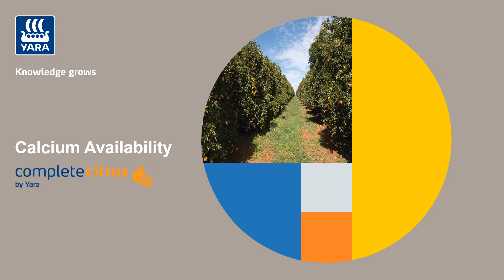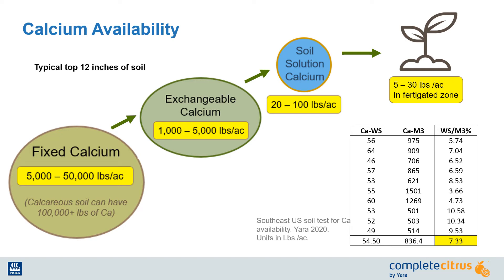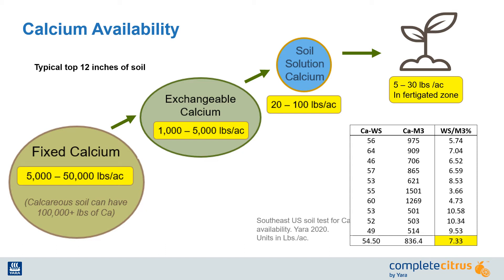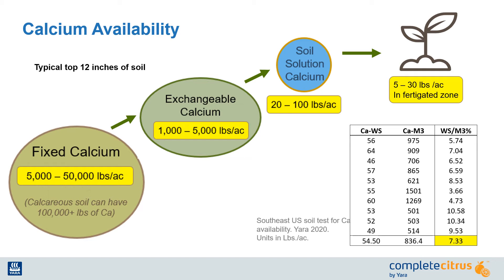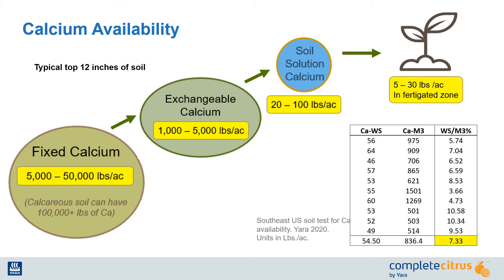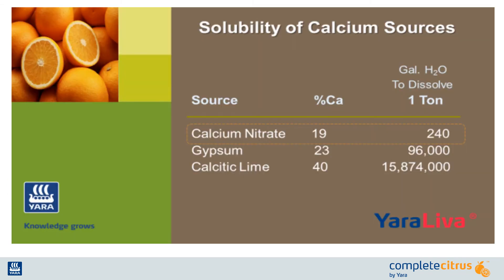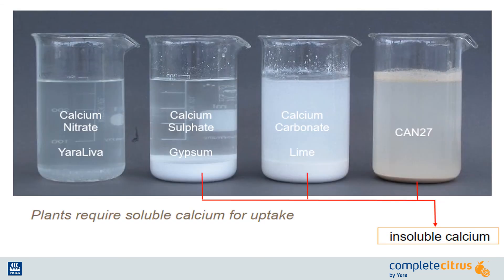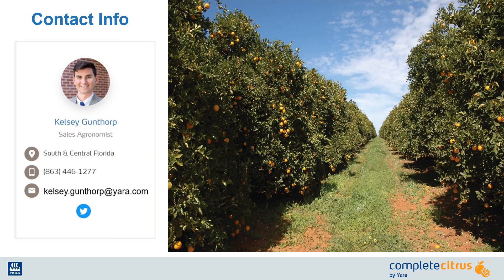CompleteCitrus - Calcium and Soil Testing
In theory, soil testing should show what nutrients are present to meet crop demand. However, not all nutrients are as present as they seem.
In this video, Yara's Sales Agronomist Kelsey Gunthorp sheds some light on the complex story of calcium and soil availability.